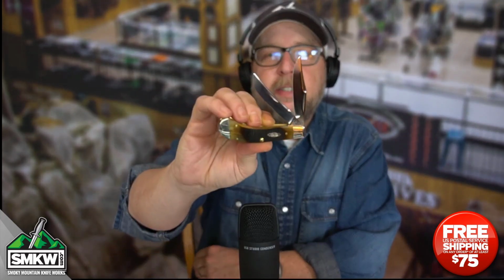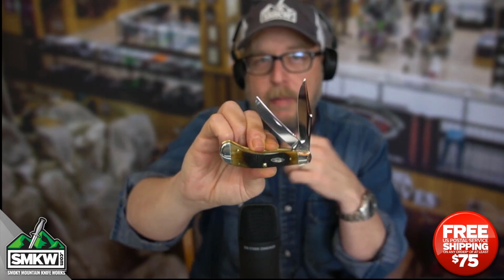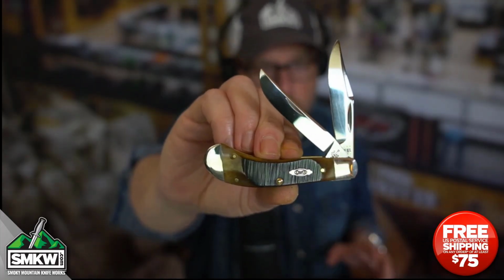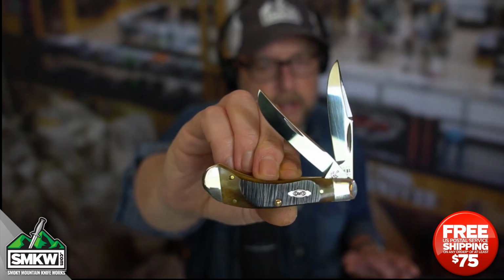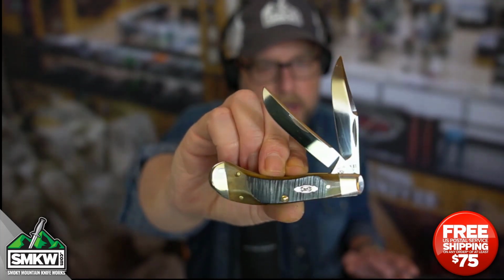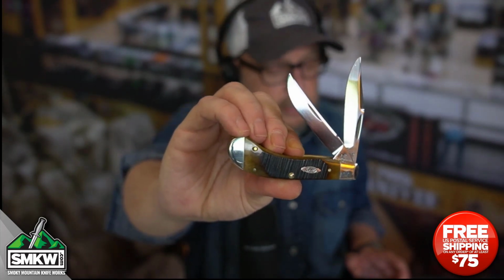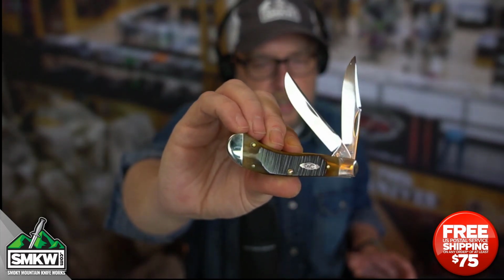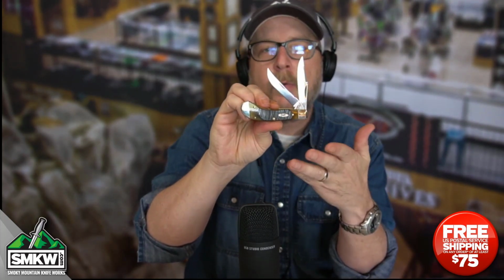SMKW Get to the Point: Case Molasses Sawcut Jigged Bone Saddlehorn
Item Number: CA83145 - $67.99

Mirror-Polished Tru-Sharp Surgical Steel Blades. Molasses Sawcut Jigged Bone Handles. Brass Pins and Liners. Nickel Silver Bolsters and Case Traditional Shield. Clip Point and Skinner Blades. 1/16” Thick. 3.5” Closed. Made in the USA.